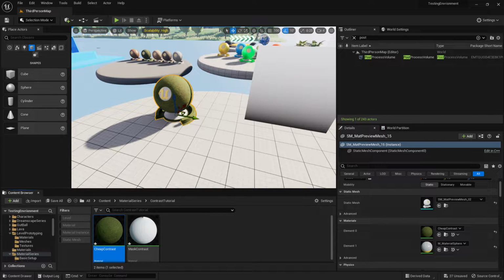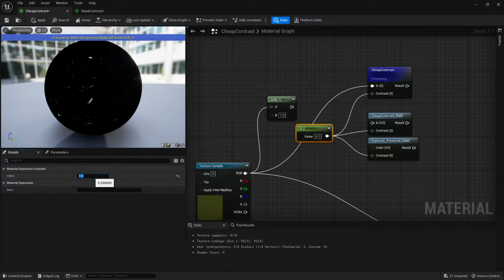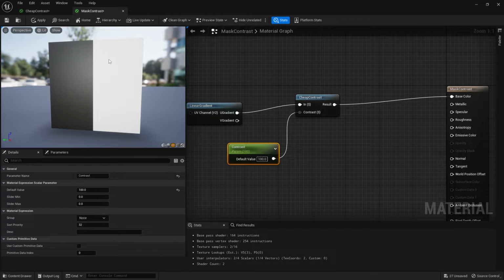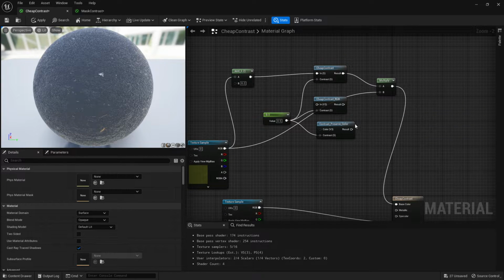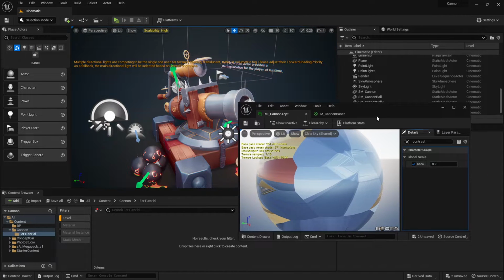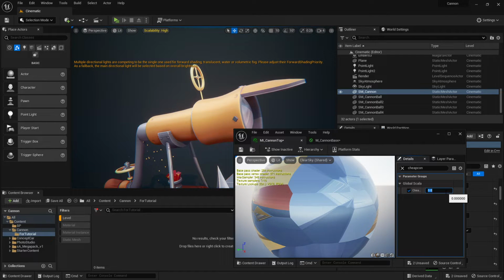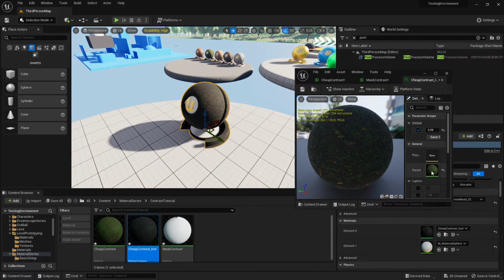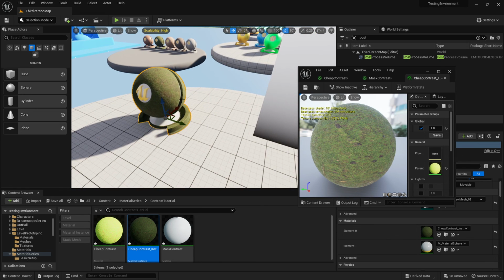UE5: Materials (Ep.20 Contrast Nodes)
0:00 - Introduction
0:26 - Looking at the nodes
5:00 - Demonstration